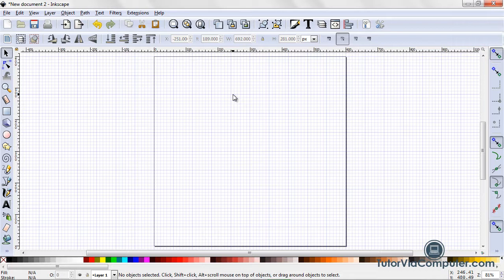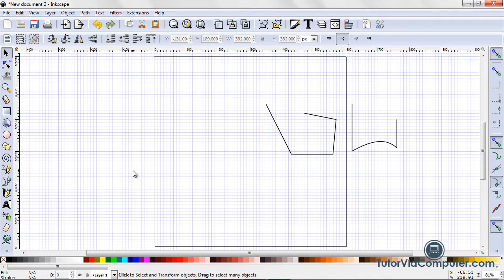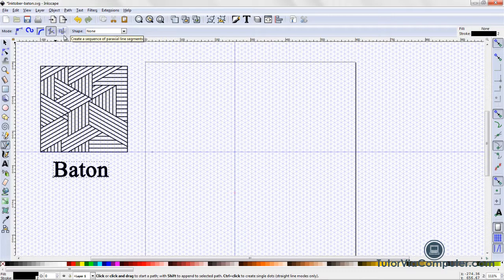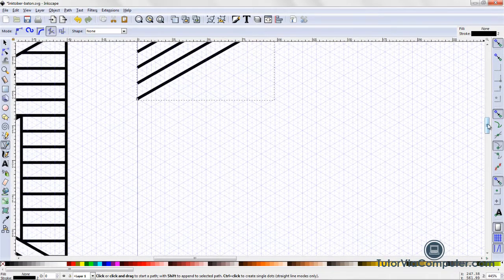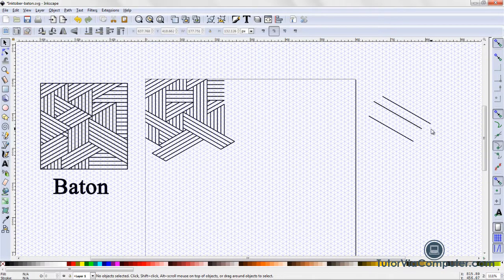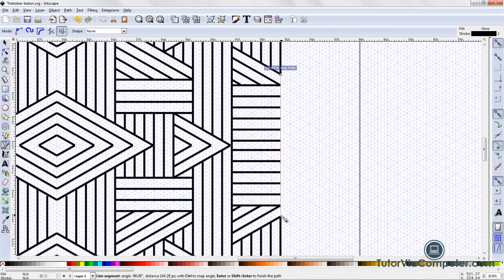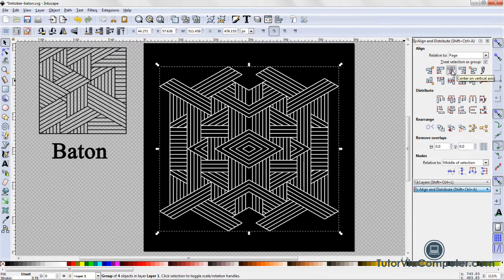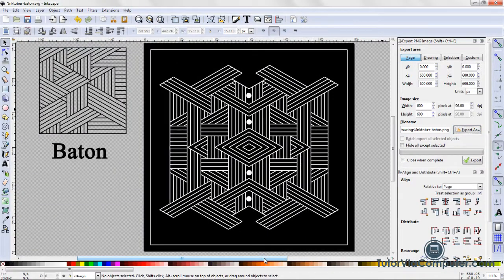Inktober Day 1 Drawing 1 Lesson 1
This is day 1 of a 31 day video series, where I create a Zentangle a day in Inkscape for Inktober. You should watch Introduction to Inkscape and Zentangles before watching this video.